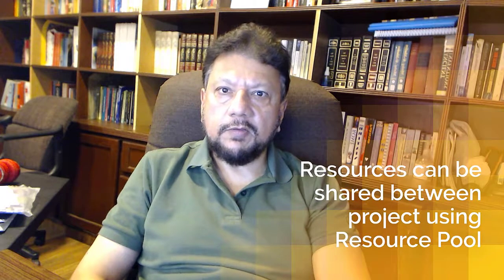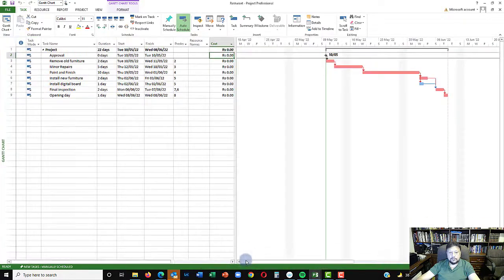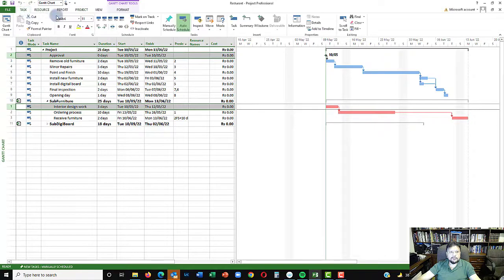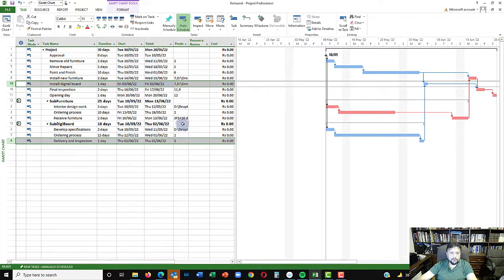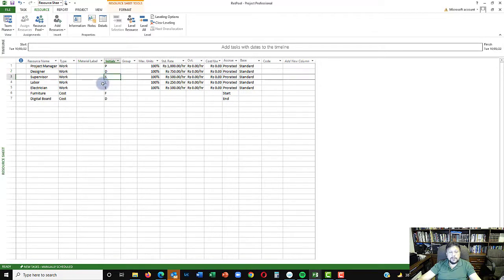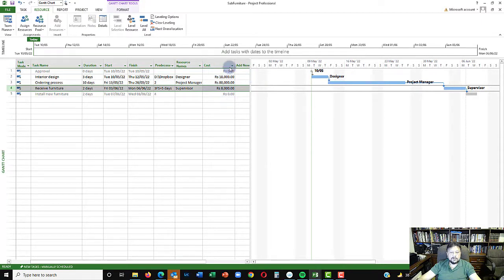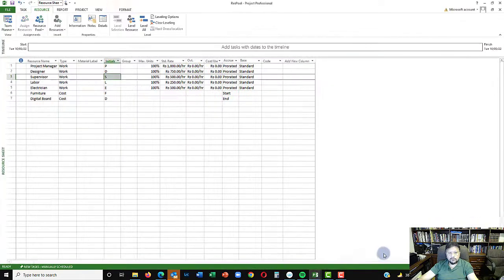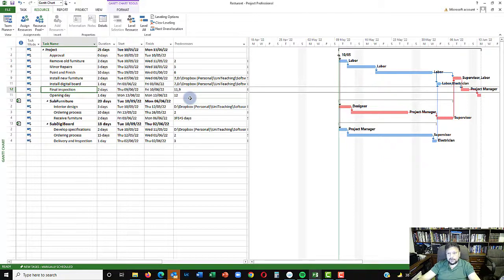How to use Master/Sub-Project and Resource Pools in MS Project.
Master/Sub-Projects are needed when we are working with larger projects. This allows multiple planner to work on the same project at the same time. By using resource pools we can make better use of shared resources and detect any overallocation.